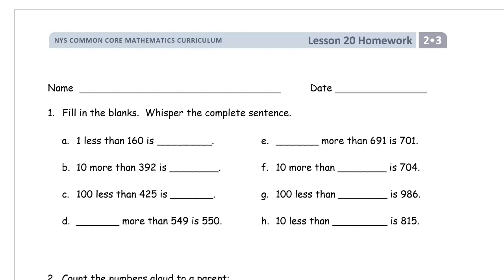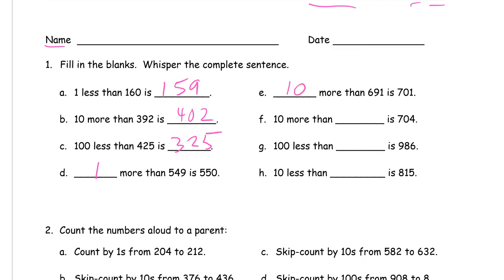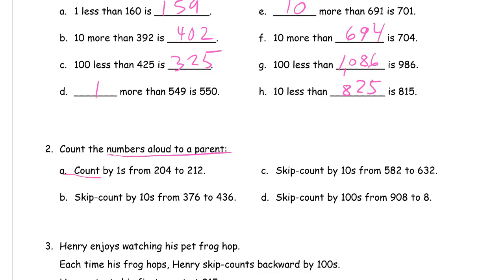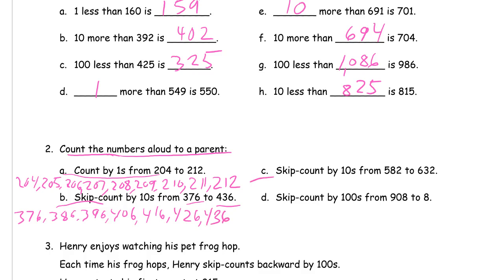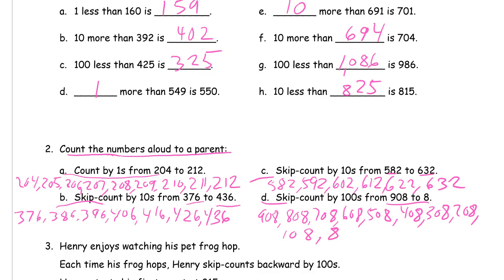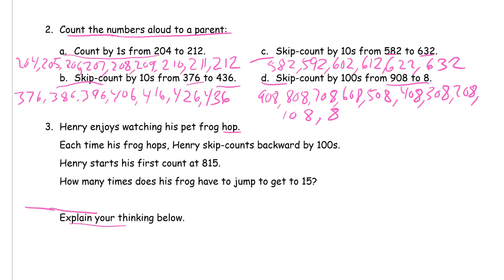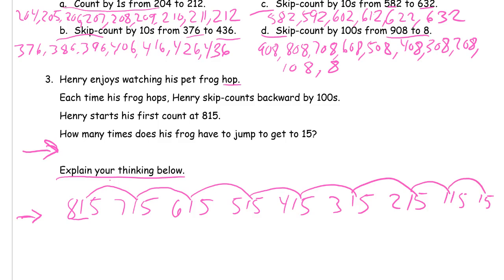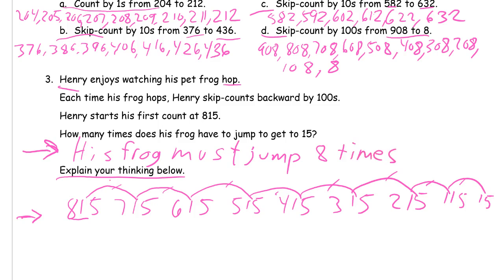lesson 20 homework module 3 grade 2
The source for the pages is the full module PDF at this address: